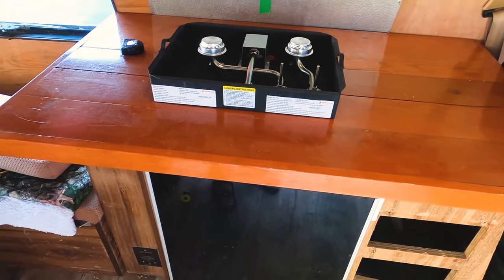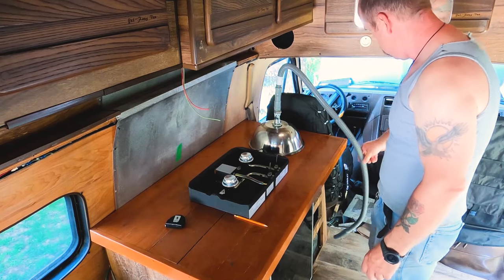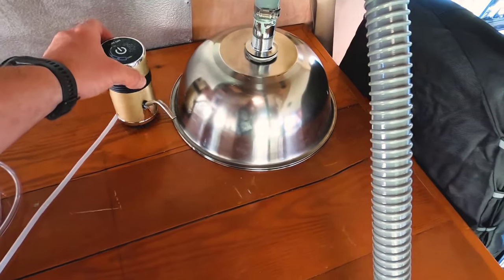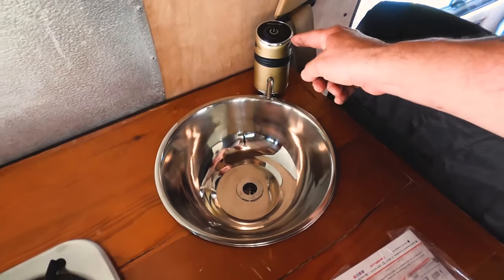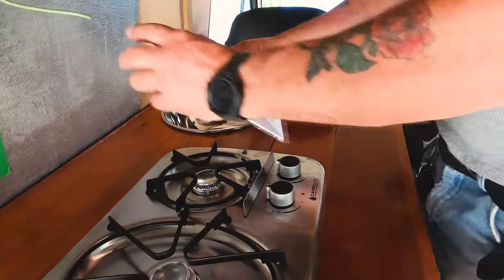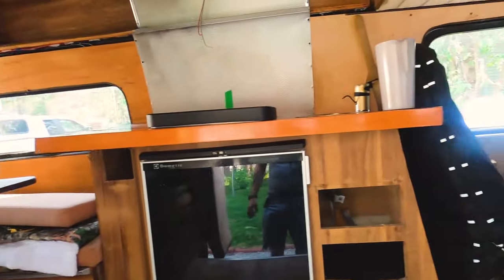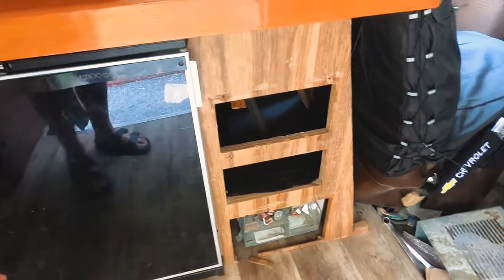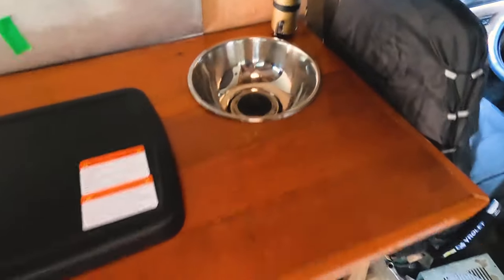Dream Van Conversion: Step-by-Step Guide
Installing Sink, Stove, and Water Pump for Ultimate Van Life!

I accomplished a lot today installing the stove, sink and water pump. Will be taking out the Van soon to test things out and fine tune somethings as needed.

In this exciting video, we're going to show you how to transform your van into a fully functional mobile kitchen by installing a sink, stove, and water pump. Whether you're a passionate traveler, a weekend adventurer, or a digital nomad, having a well-equipped van is essential for comfortable and convenient living on the road.

Join us on this exciting journey of van conversion, and let's create the perfect mobile kitchen together!

RV Stove Propane
Stainless Steel Bowls
Electric Water Dispenser with USB